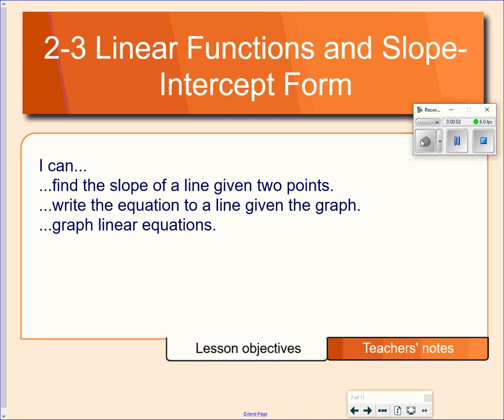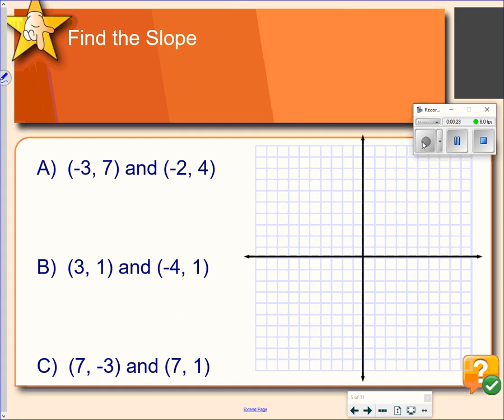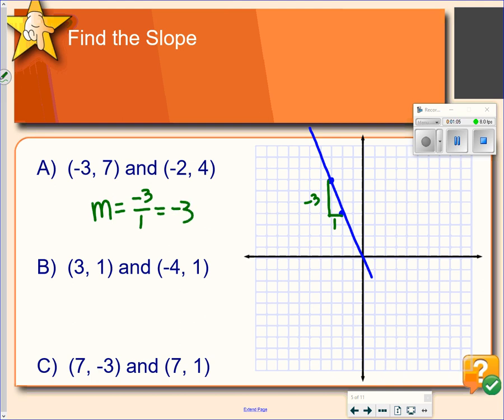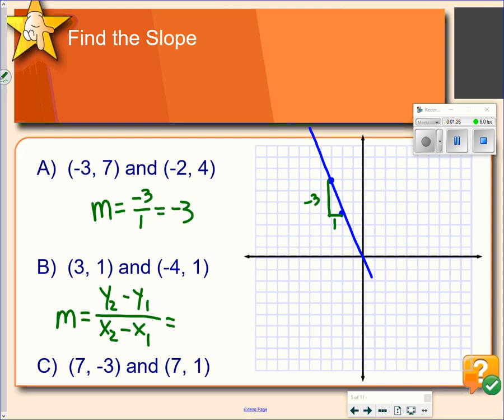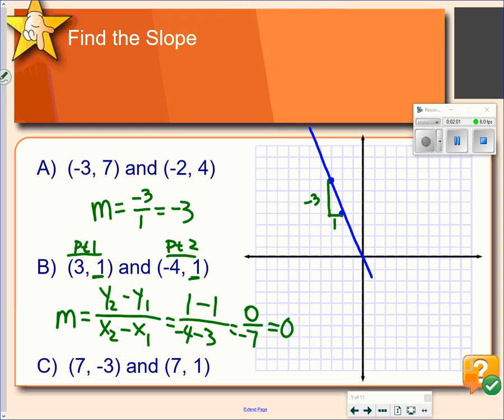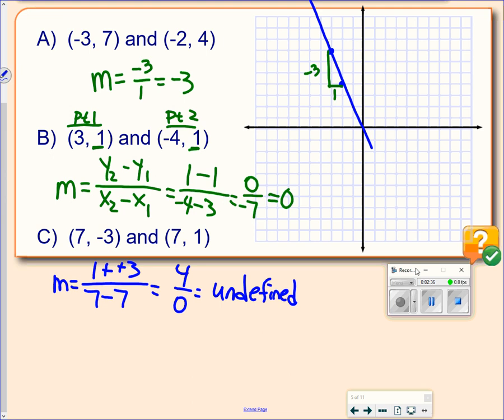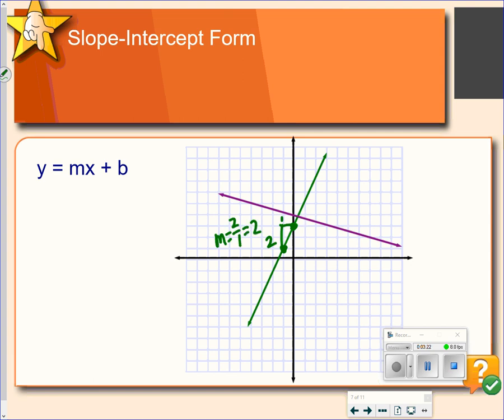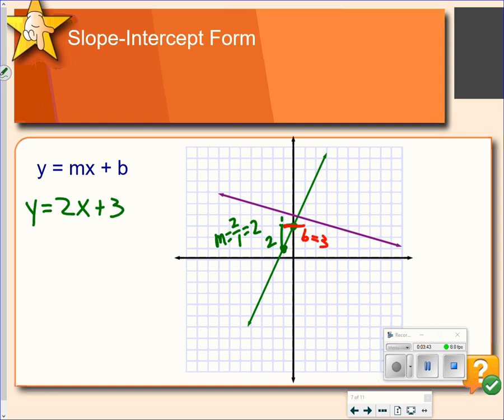2-3 Part 1 Slope Intercept Form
Graphing slope-intercept form equations.